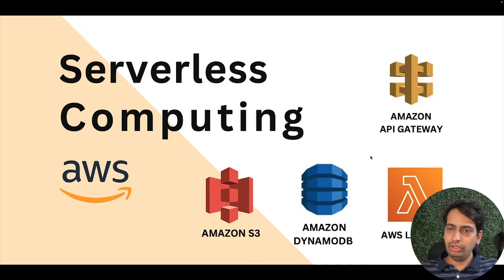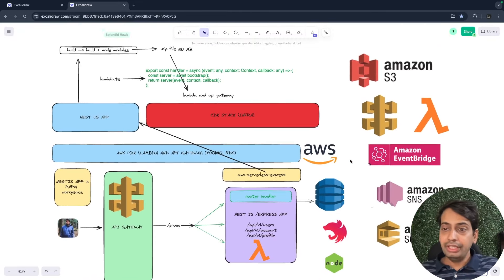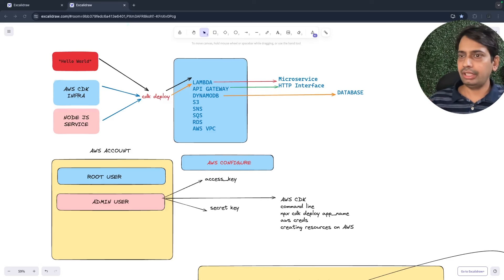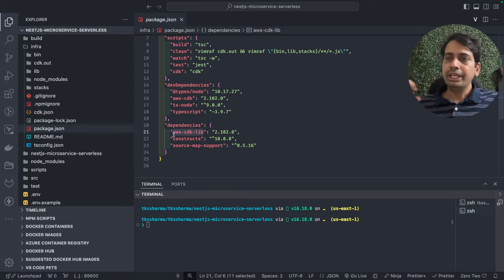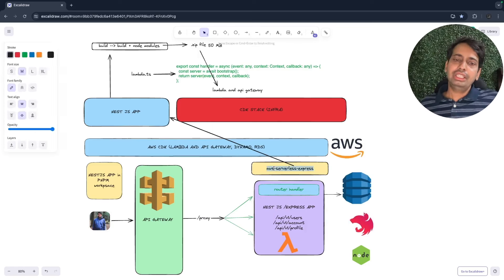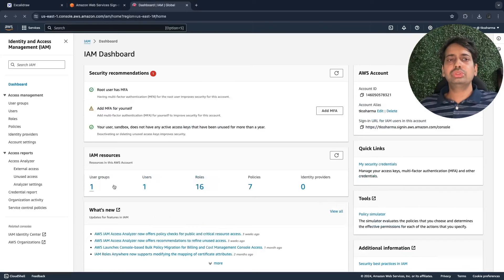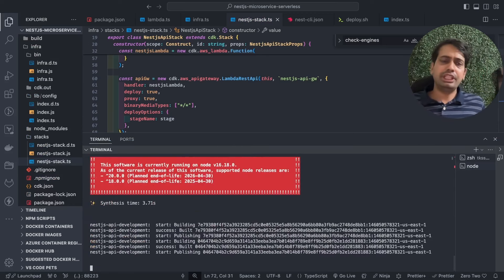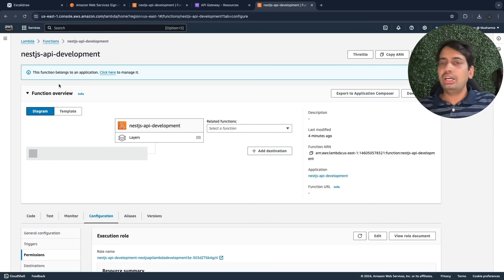Mastering AWS Serverless Architecture with NestJS: A Step-by-Step Guide #41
Mastering AWS Serverless Architecture with NestJS: A Step-by-Step Guide

Video is a Part of the playlist "Building Microservices and Deploying for SAAS Product" and  it covers all about building microservices for Enterprise World

00:00 AWS Serverless and AWS ECS and K8S deployments
03:00 AWS Serverless with Nest JS microservice
04:30 AWS Serverless with SNS, SQS, EVENT Bridge
08:00 AWS Account setup
11:00 Nest js application with AWS CDK Infra
13:40 AWS CDK setup deployment
18:00 Deploy Nest js app with AWS CDK
20:00 AWS CDK Deploy and synth
22:00 Looking into AWS lambda and API gateway demo

1. Single Service Microservice Architecture:
2. Layered Microservice Architecture:
3. Event-Driven Microservice Architecture:
4. API Gateway Microservice Architecture:
5. Service Mesh Microservice Architecture:
6. Serverless Microservices:
7. Containerized Microservices:
8. Event Sourcing and CQRS:
9. BFF (Backend For Frontend) Microservice Architecture:
10. Database Microservice Architecture: